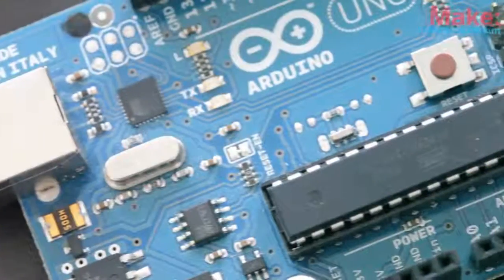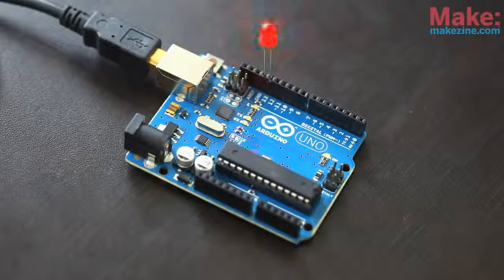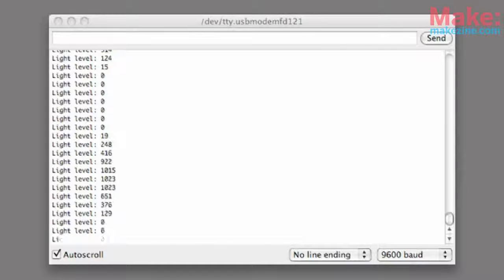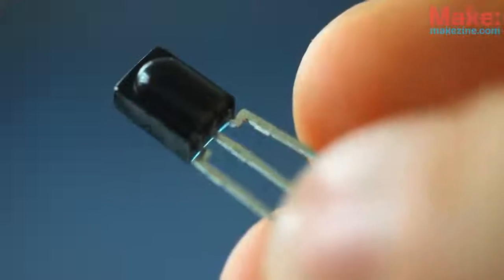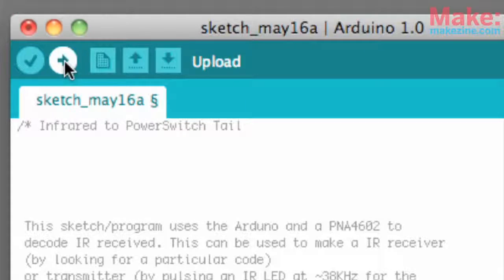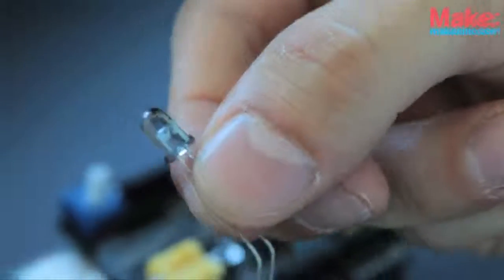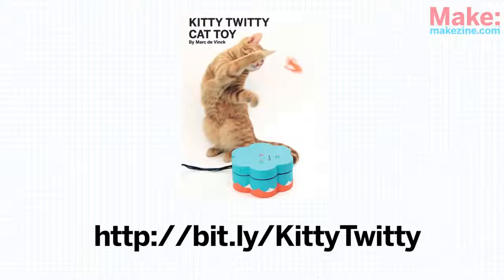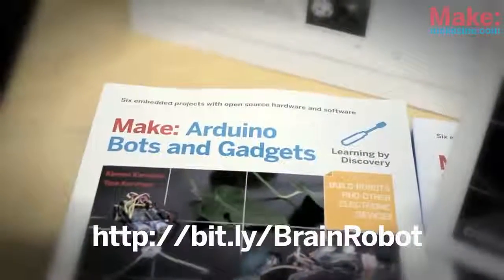An Introduction to the Arduino